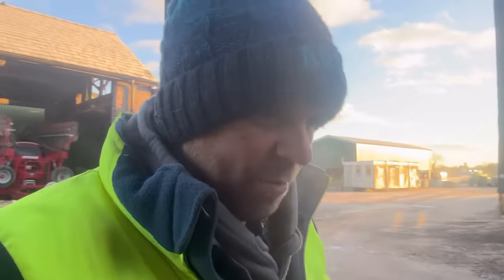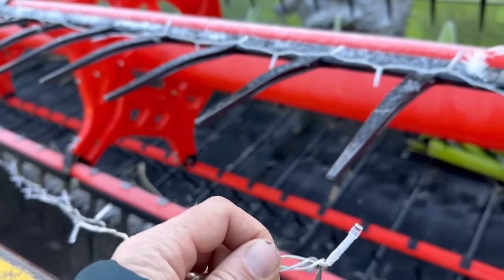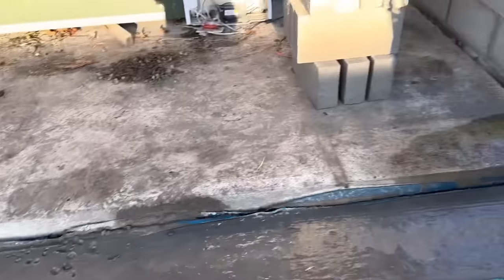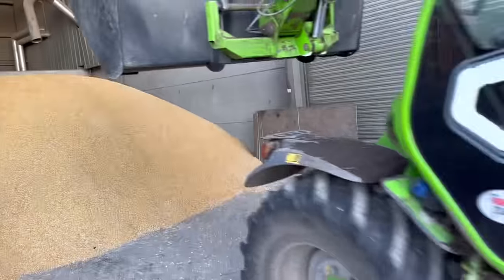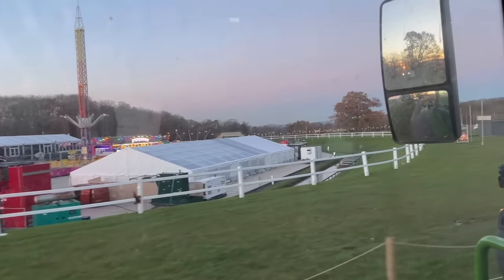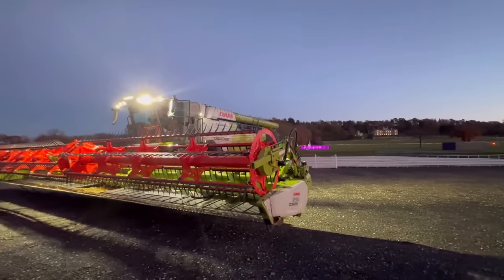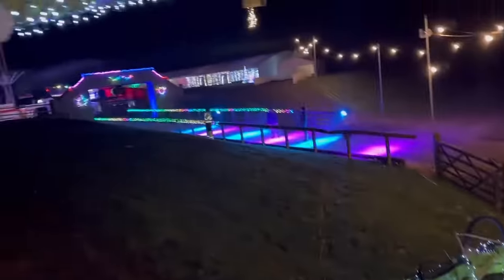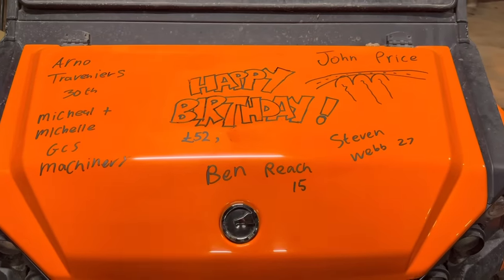COMBINE TRAVELS TO A CASTLE AnswerAsAPercent 1353